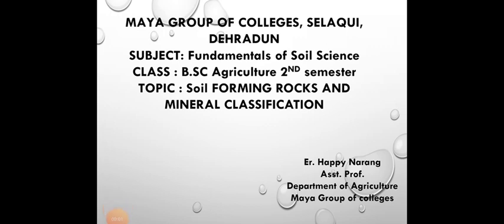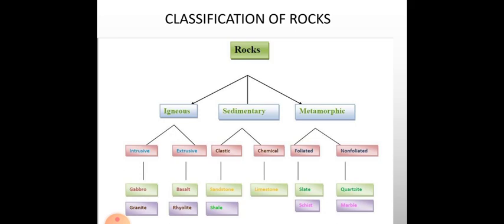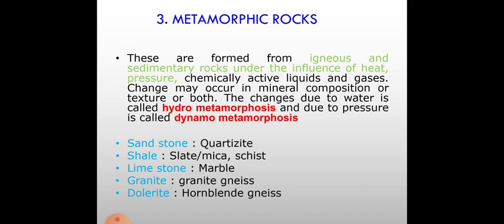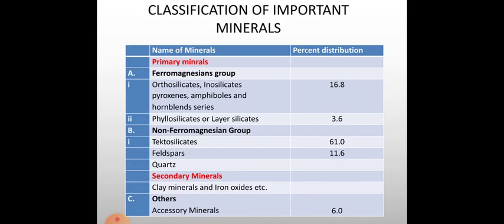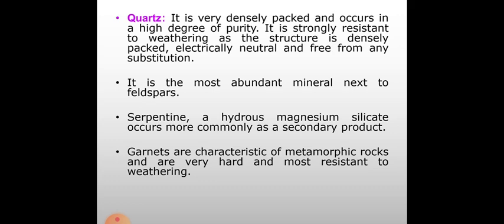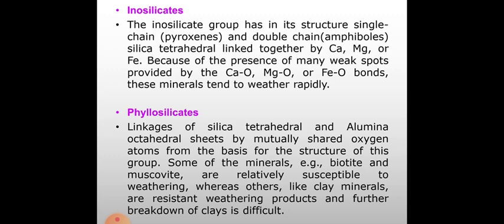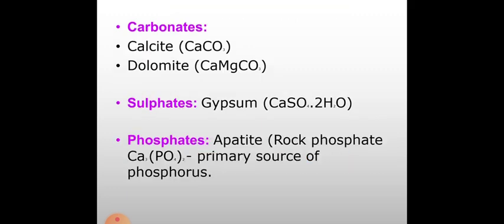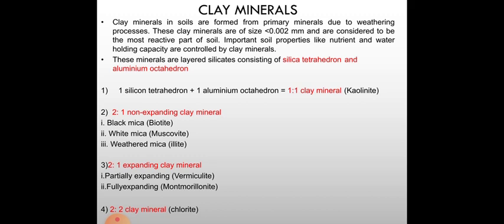Soil forming rocks and mineral classification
B.sc agri 2nd sem ,. Fundamentals of Soil Science